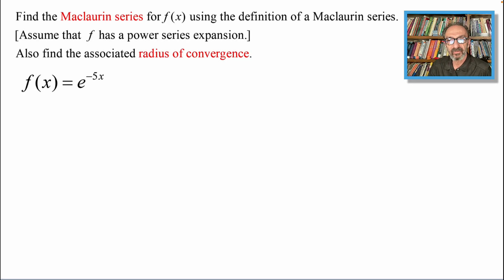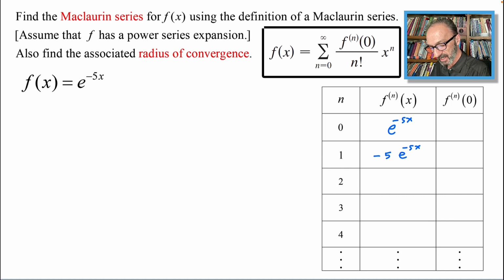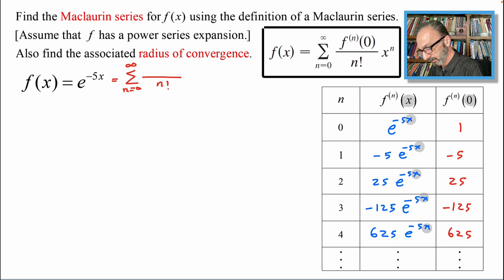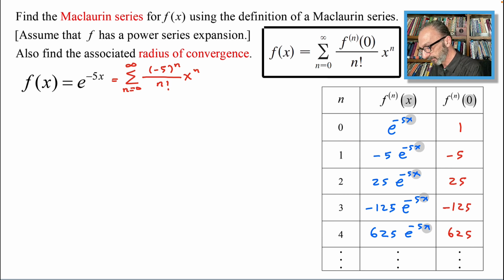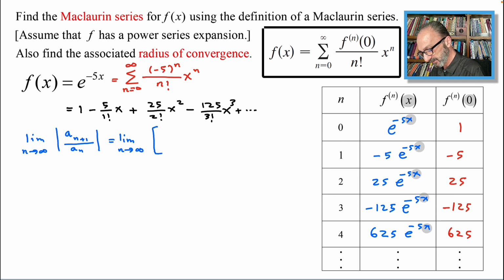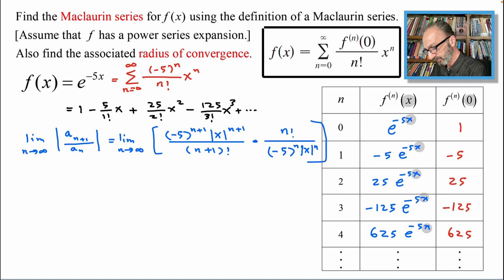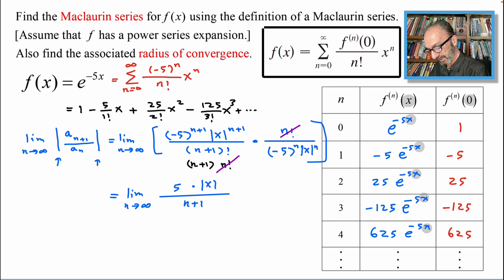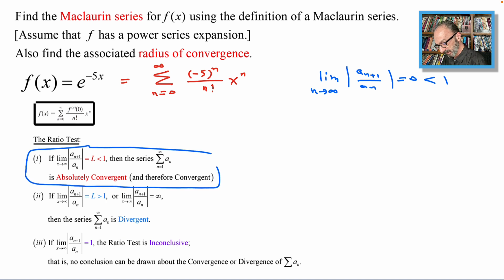Find the Maclaurin Series of f(x) and find the associated Radius of Convergence.